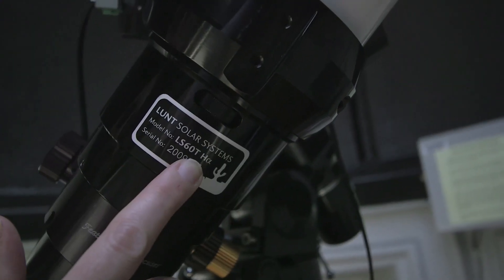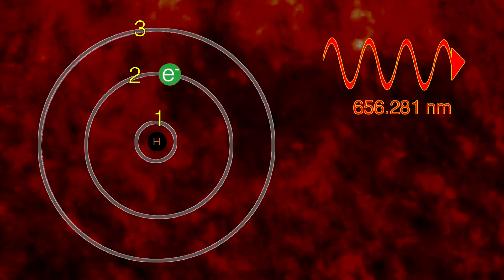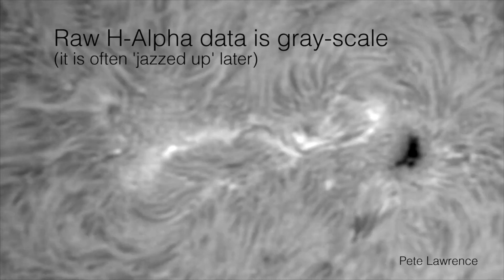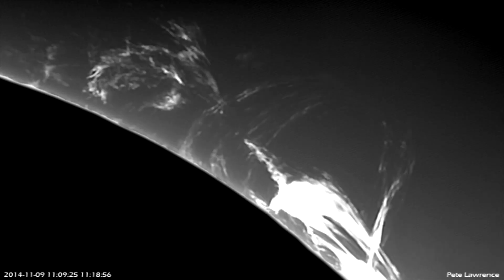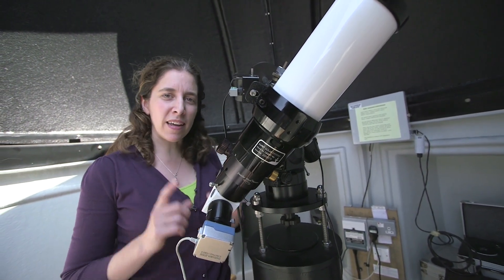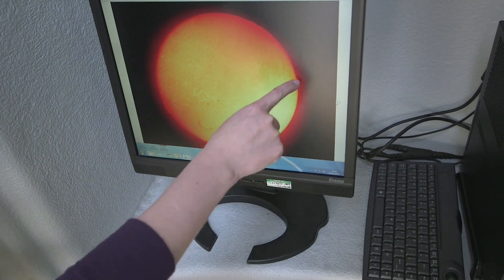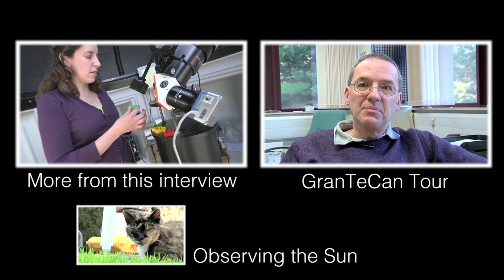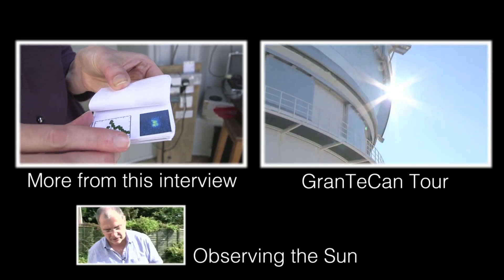Hydrogen Alpha - Sixty Symbols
If astronomers had a favourite wavelength, 656.28 nm would be high on the list!
Featuring Dr Meghan Gray.